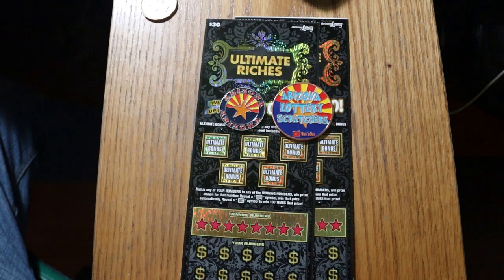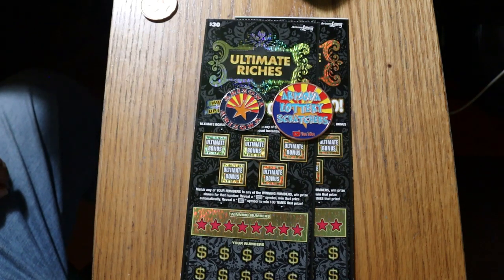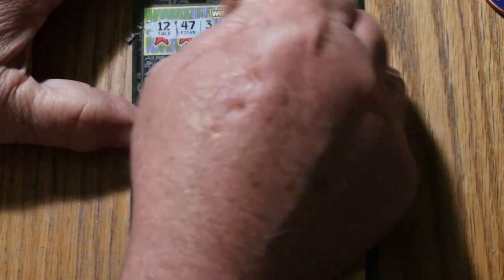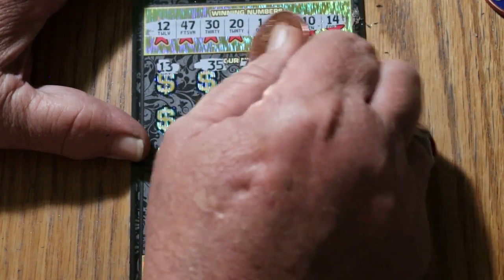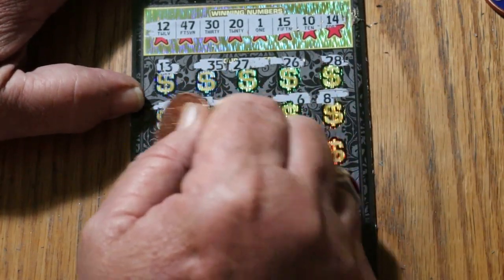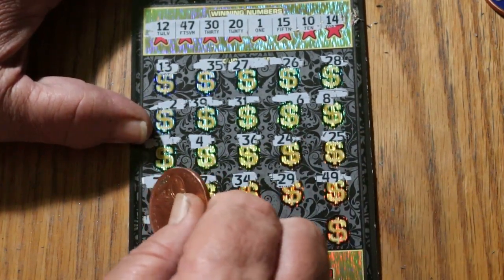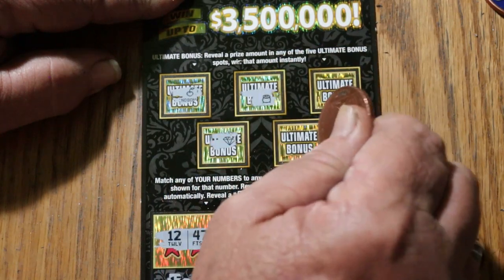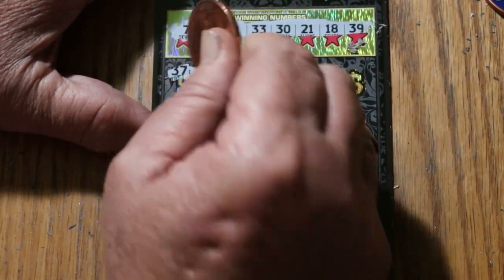TWO $30💥ULTIMATE RICHES💥🙂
Back with this questionable ticket.